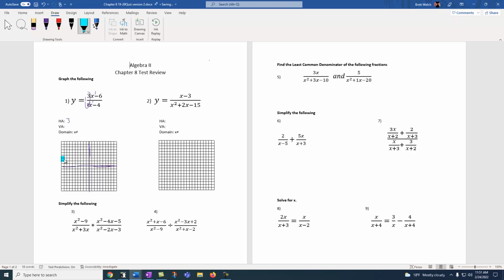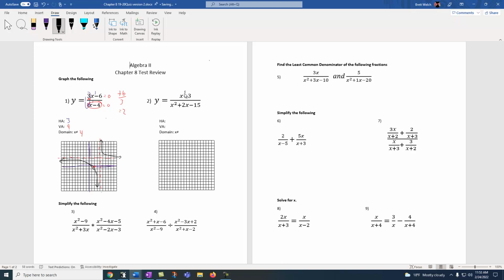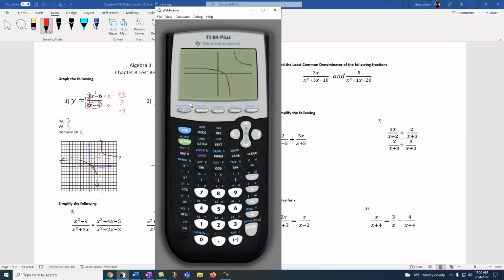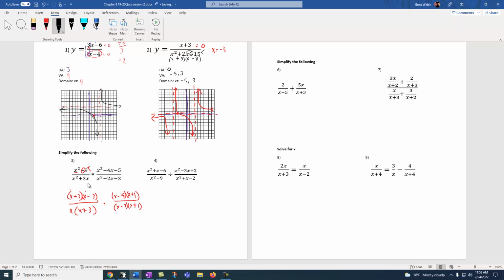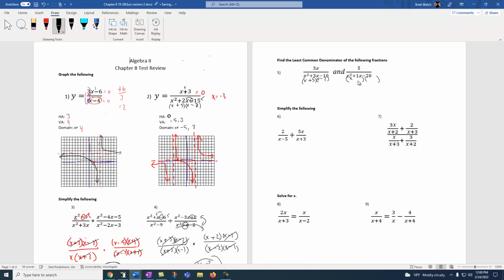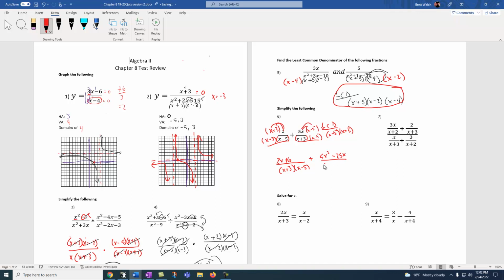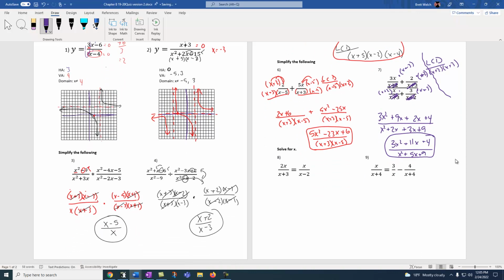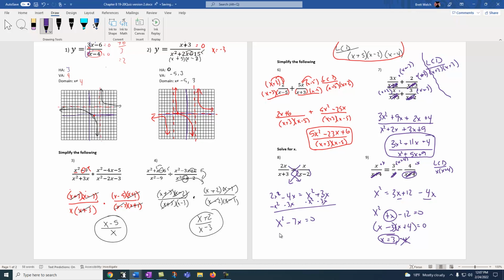Ch 8 Test Review 2022